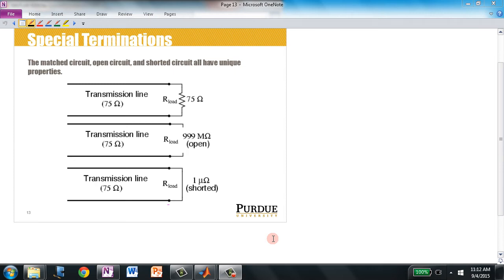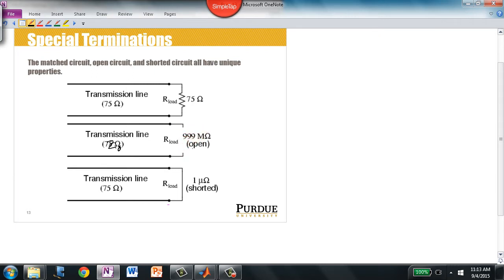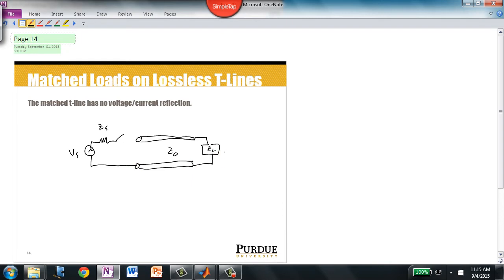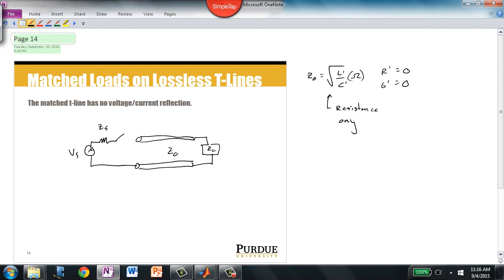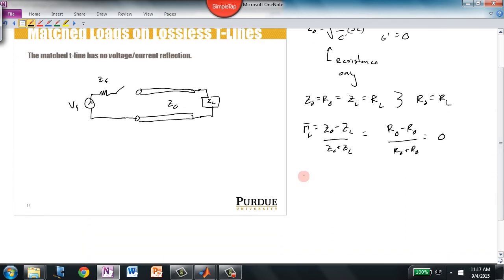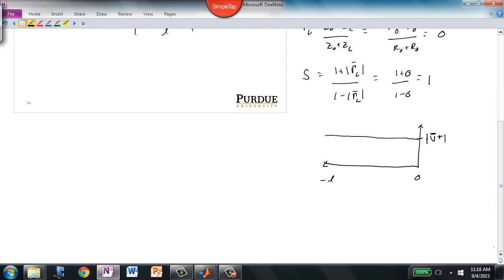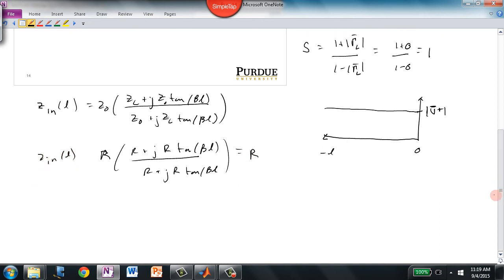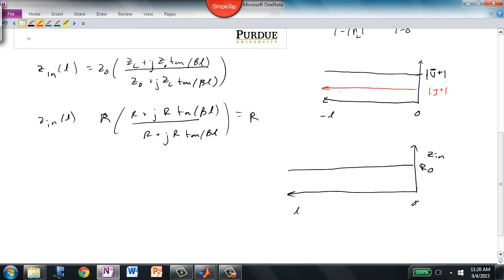Topic 7 Part 5 Special Terminations